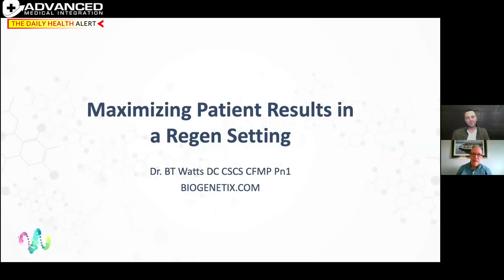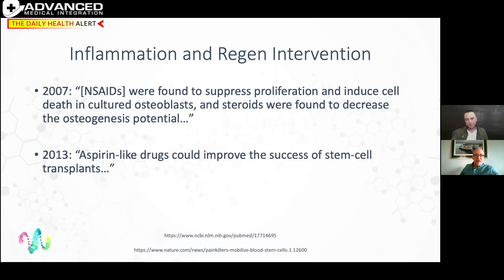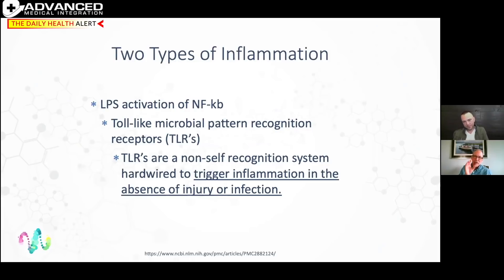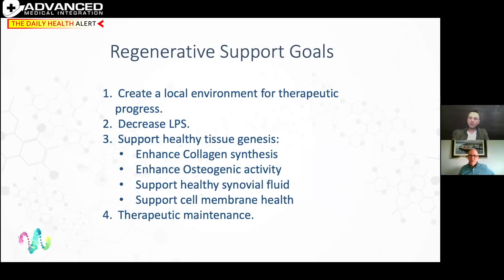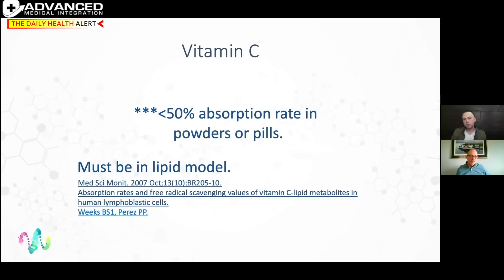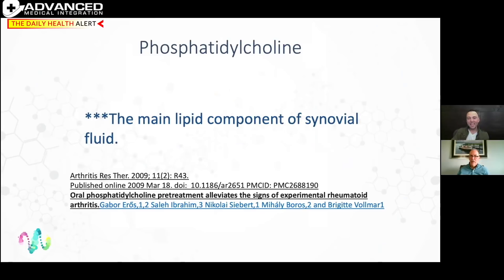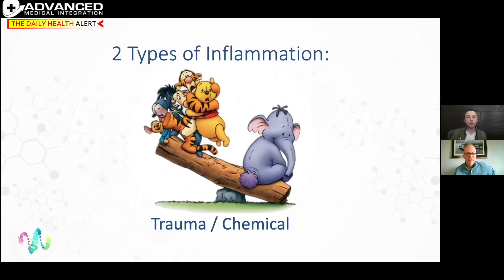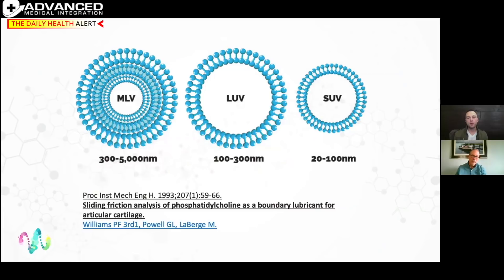Maximize Patient Results in a Regen Setting | Ep. 81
Dr. Brad Watts, DC, CSCS, CFMP Pn1 - joins Dr. Mike Carberry, DC to discuss getting the best results for patients. Dr. Watts has participated in over 25,000 cases in the last decade!

Together, they go over treatment of systemic inflammation using human cell and tissue products in conjunction with the body's own healing factors.

01:27 Regen therapy and inflammation
14:29 Lipopolysccharides
18:20 Two types of inflammation: trauma/chemical
29:23 The power of vitamin C
39:09 Lipid model absorption

Want to find out more about Medical Integration?

Follow AMI!